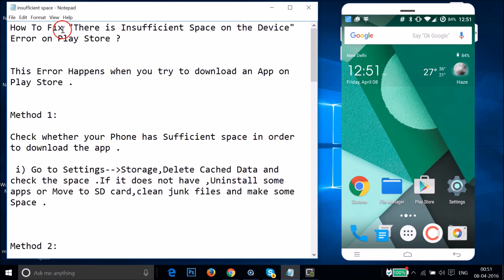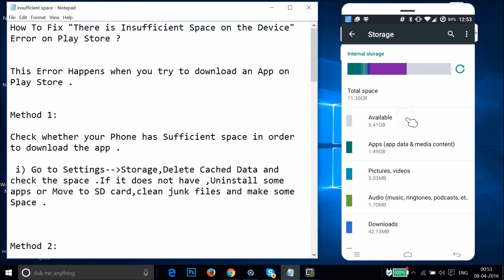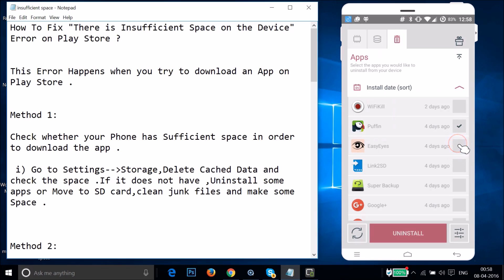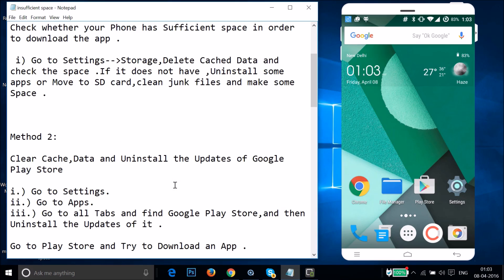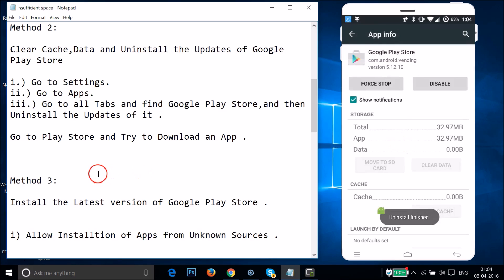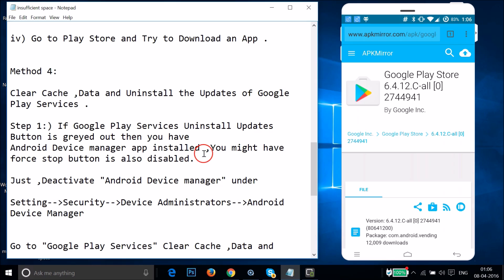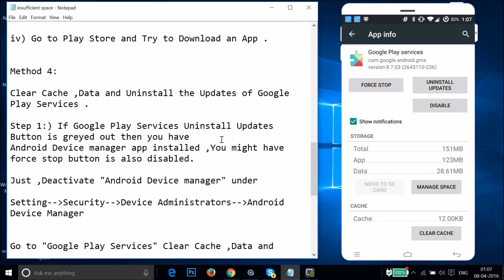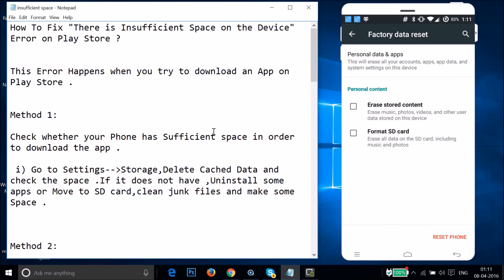How To Fix "There is Insufficient Space on the Device" Error on Play Store ?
This Error Happens when you try to download an App on Play Store .

 i) Go to Settings--Storage,Delete Cached Data and check the space .If it does not have ,Uninstall some apps or Move to SD card,clean junk files and make some Space .

Method 2:

Clear Cache,Data and Uninstall the Updates of Google Play Store

i.) Go to Settings.
ii.) Go to Apps.
iii.) Go to all Tabs and find Google Play Store,and then Uninstall the Updates of it .

Go to Play Store and Try to Download an App .

Method 3:

Install the Latest version of Google Play Store .

i) Allow Installation of Apps from Unknown Sources .

iii) Do a search for Google Play Store and Download and Install the Latest Version .

iv) Go to Play Store and Try to Download an App .

Method 4:

Clear Cache ,Data and Uninstall the Updates of Google Play Services .

Step 1:) If Google Play Services Uninstall Updates Button is grayed out then you have  Android Device manager app installed ,You might have force stop button is also disabled.

Just ,Deactivate "Android Device manager" under

Setting--Security--Device Administrators--Android Device Manager

Go to "Google Play Services" Clear Cache ,Data and Uninstall the Updates.

Method 5:

Factory Reset your Phone

In worst cases if above methods does not work for you ,then Factory Reset your Phone .

That's all